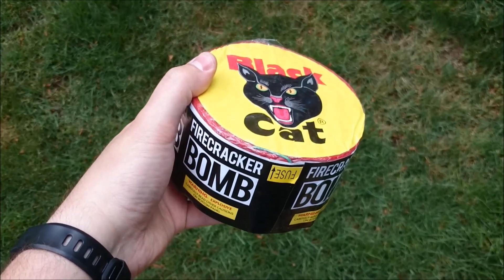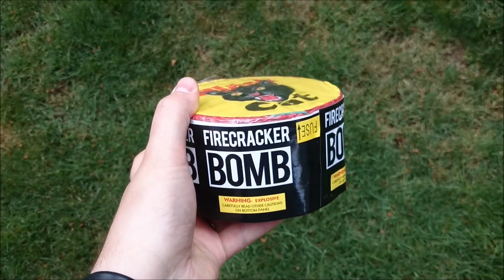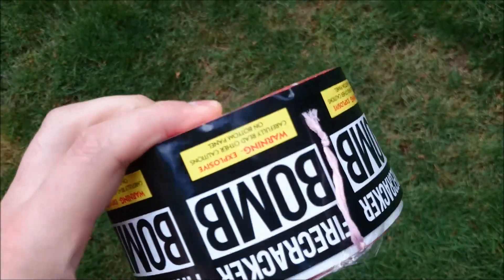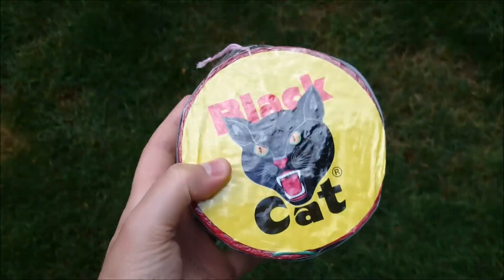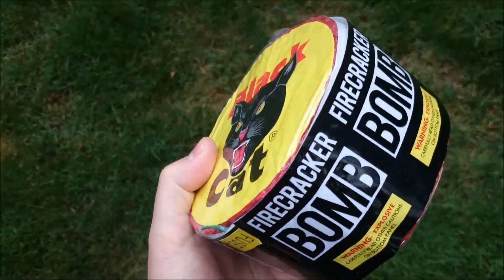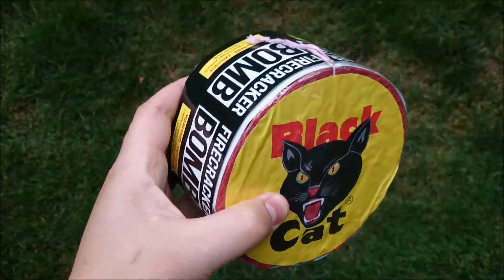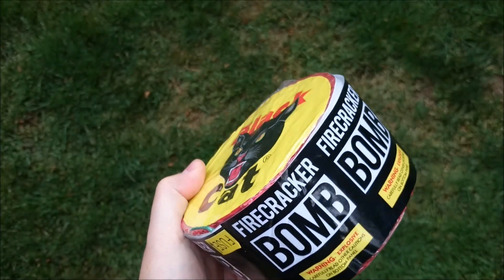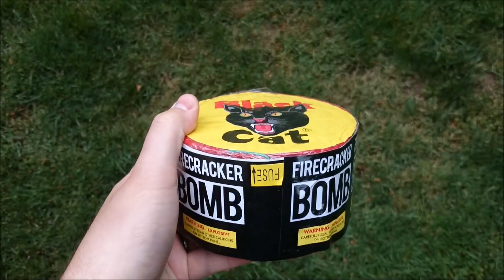Black Cat Firecracker BOMB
Demo of the Black Cat Firecracker Bomb.